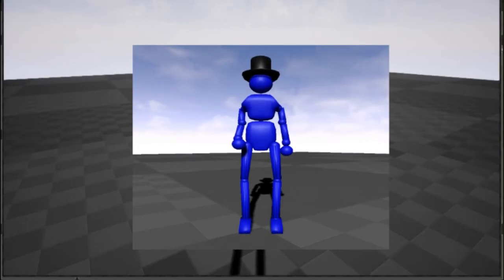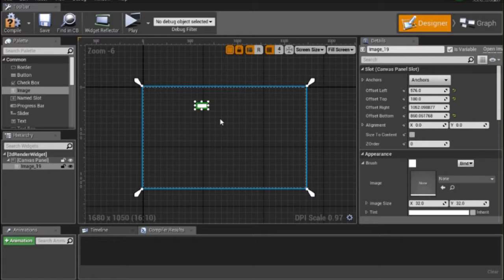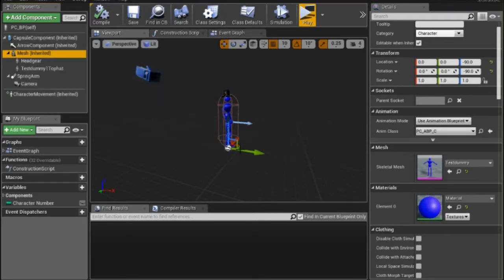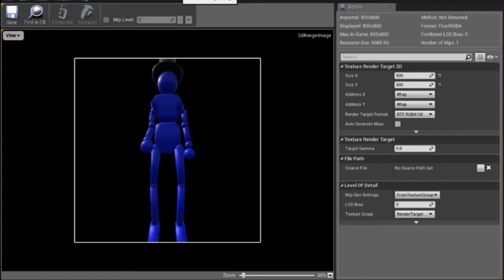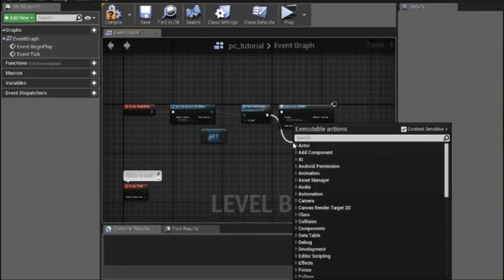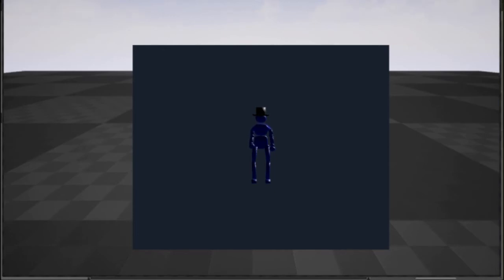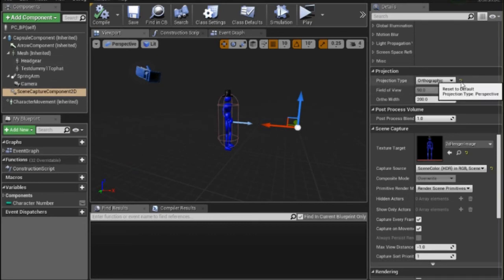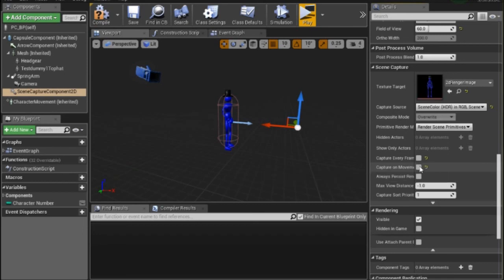UE4 Tutorial: 2D rendering 3D Meshes on Widgets